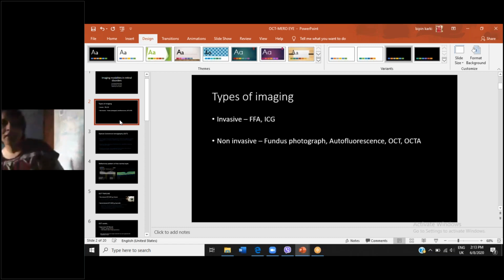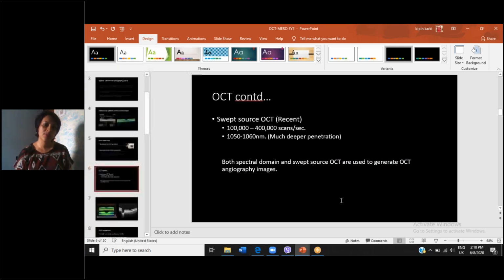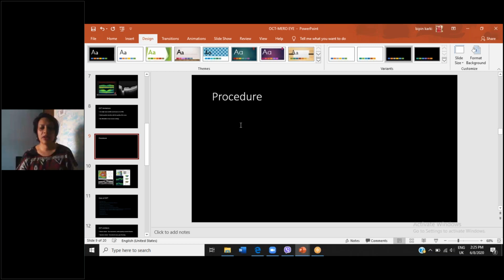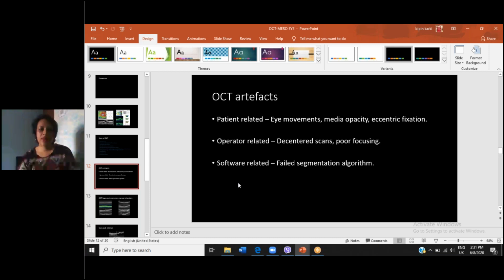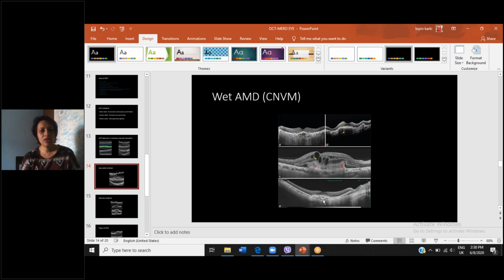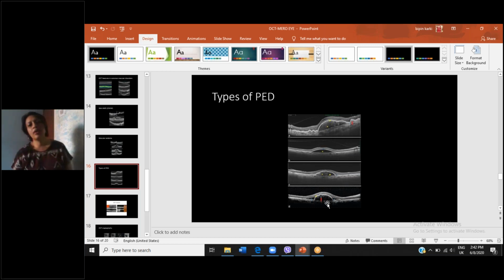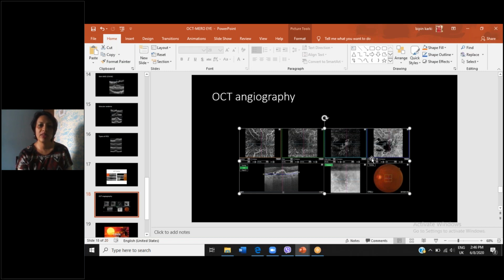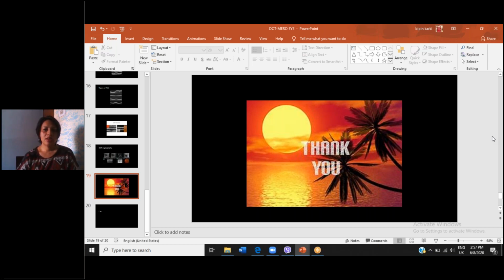Diagnostic uses of retinal imaging modalities, mainly OCT by Dr.Samyukta Bista Karki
We would like to notify you all that Mero Eye Foundation is going to conduct an "EYE TALKS-Webinar", we will be having our session.

Speaker Name: Dr.Samyukta Bista Karki

Topic: 'Diagnostic uses of retinal imaging modalities, mainly OCT'

Date – Monday, 2:00 pm NPT, 1:45 pm IST, 8th jun 2020